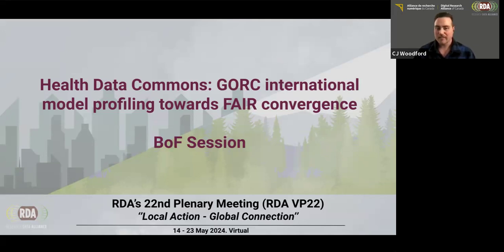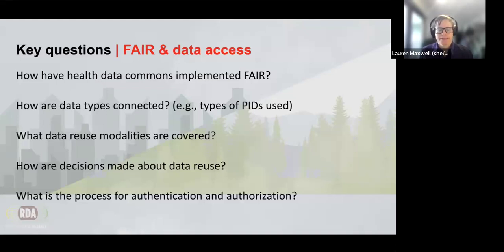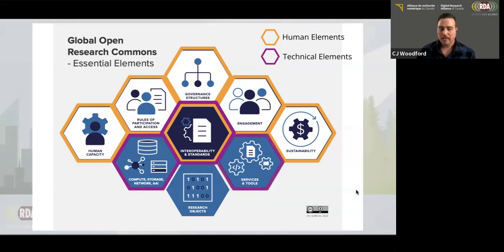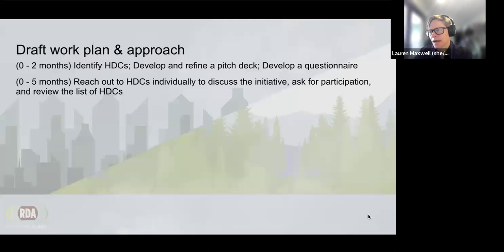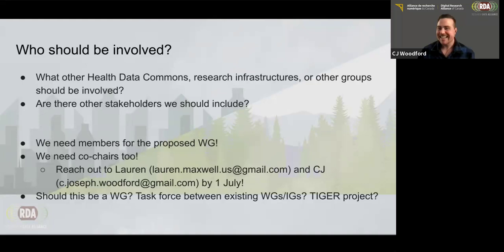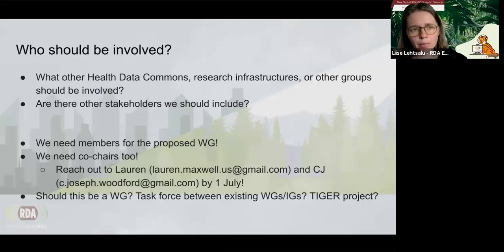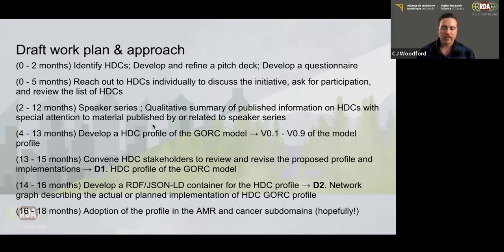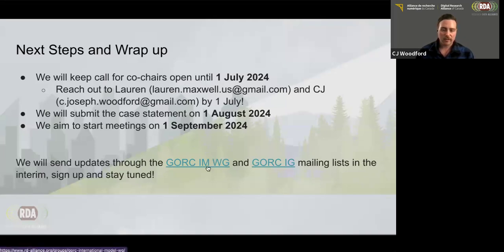REPEAT BoF Health Data Commons GORC international model profiling towards FAIR convergence RDAVP22